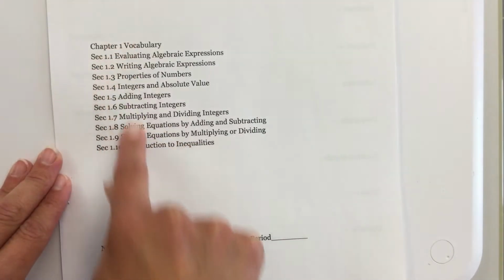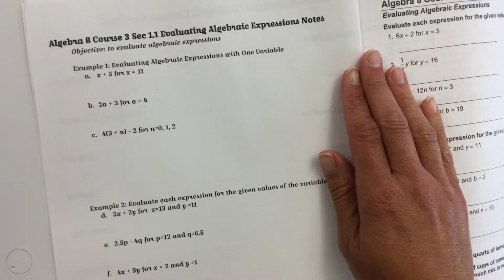Algebra 8 Course 3 Sec 1.1 Evaluating Algebraic Expressions